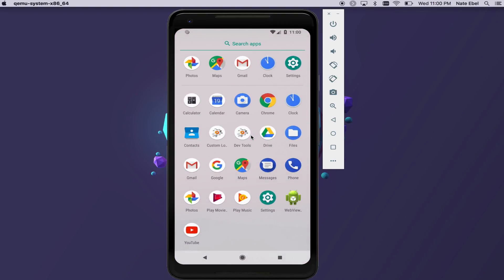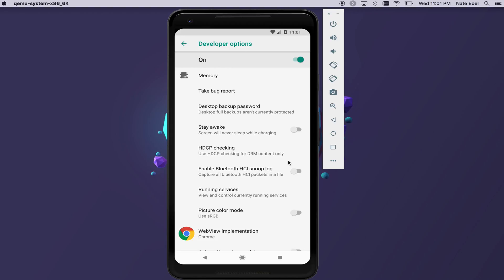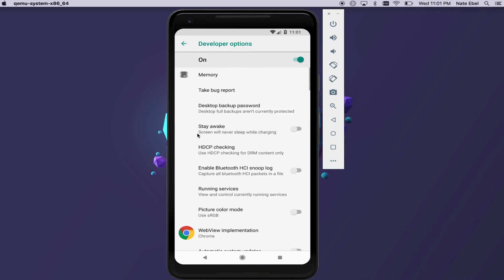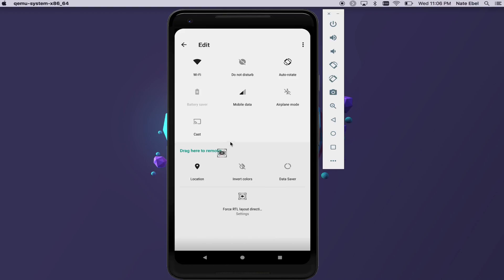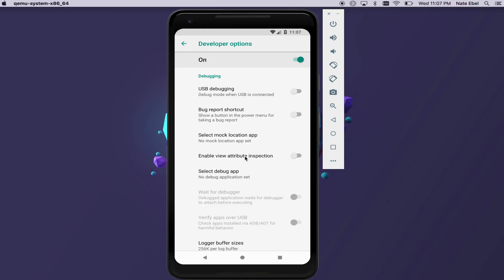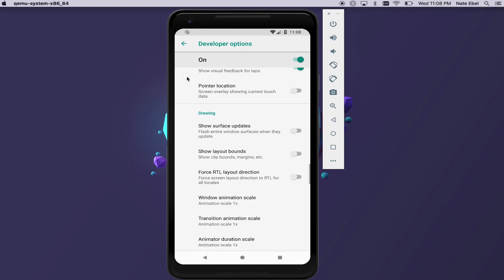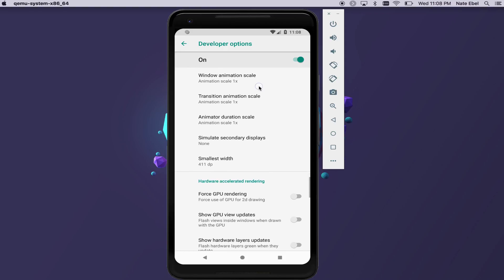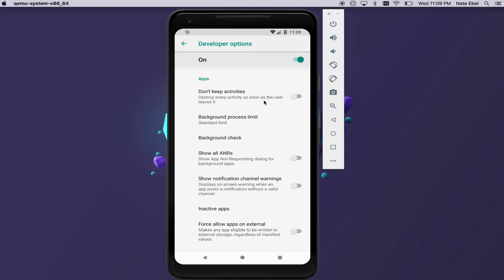Get Started With Android Developer Options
In this video, you'll learn how to get started with Android developer options. We'll take a look at what developer options are, how to enable them, and point out a handful of options you can start using today to build better Android apps.

1:00 Enable developer options
1:42 What's available?
2:26 "Stay Awake"
2:38 "Quick Settings Developer Tiles"
3:41 "USB Debugging"
4:16 "Show Taps"
4:38 "Show Layout Bounds"
4:43 "Force RTL Layout Direction"
5:11 "Smallest Width"
5:47 "Don't Keep Activities"

Thoughts, questions, tips regarding Android developer options? I’d love to continue the conversation.